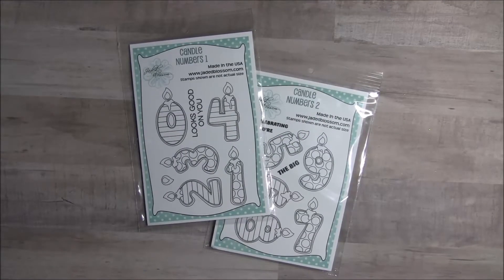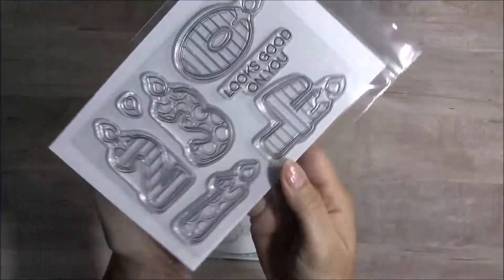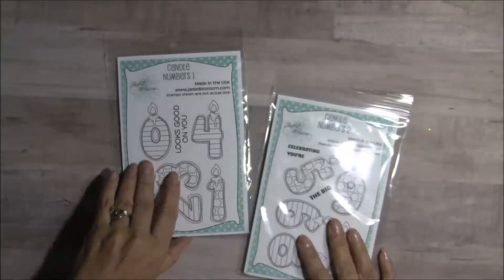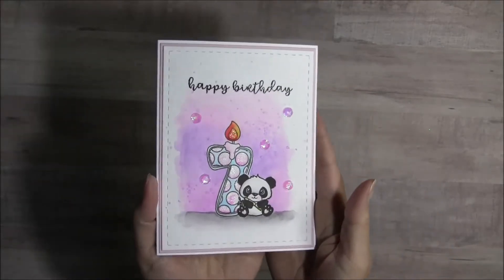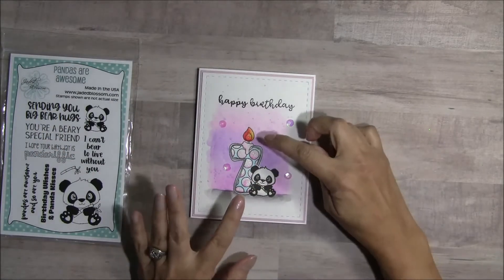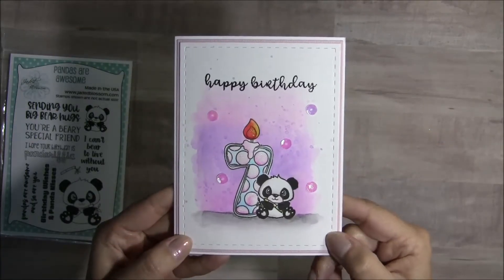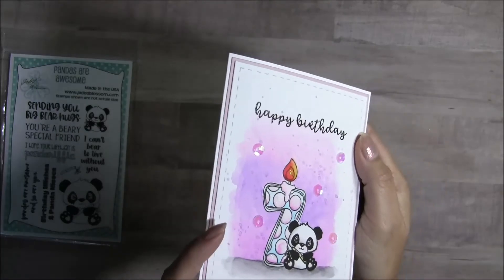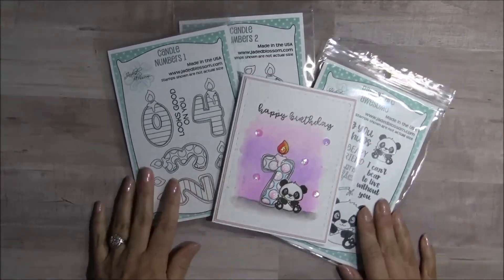Panda Water Color Card Share